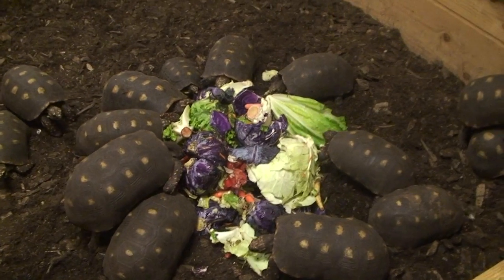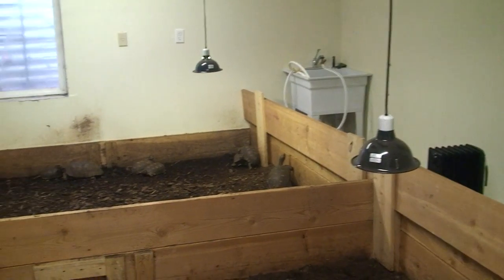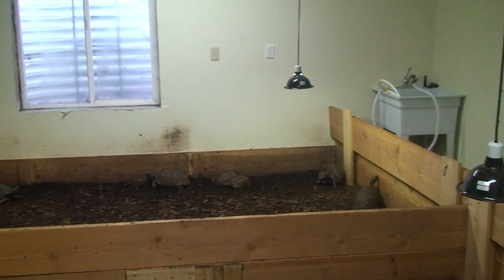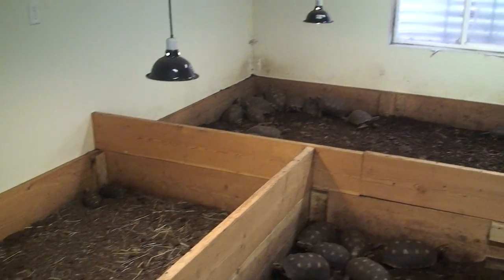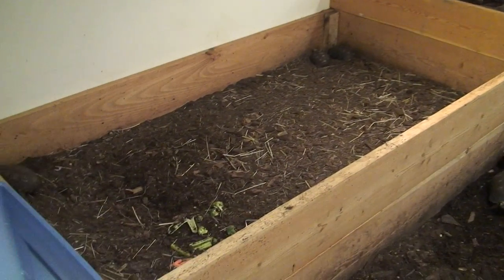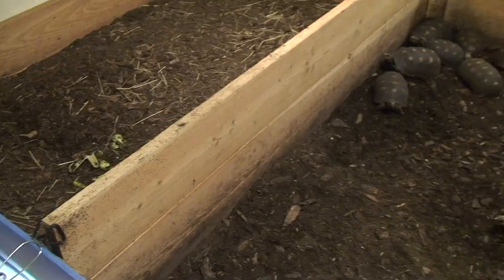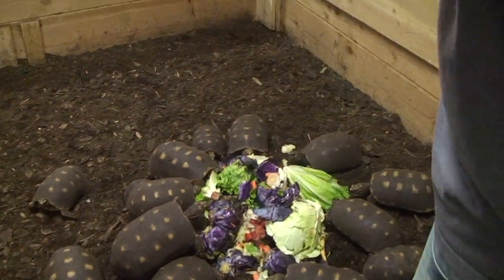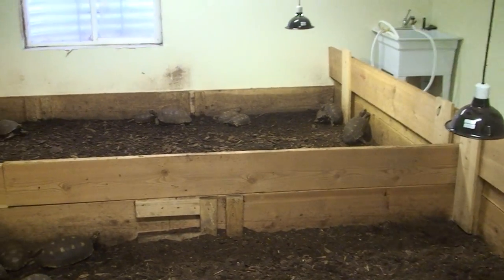Boaconstrictor.com Blog Tortoise Room